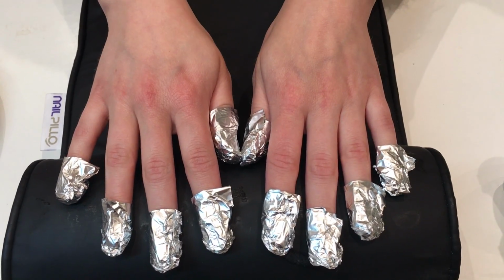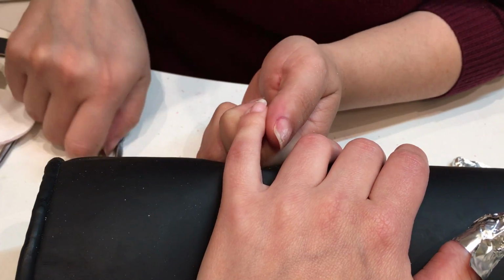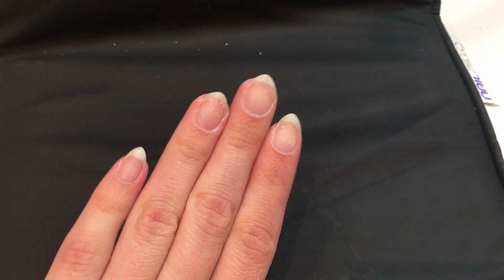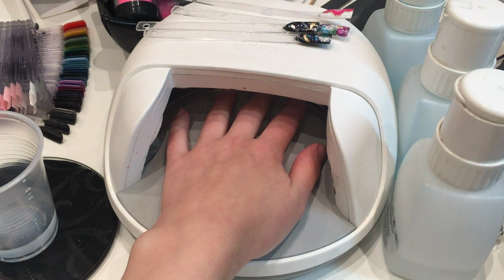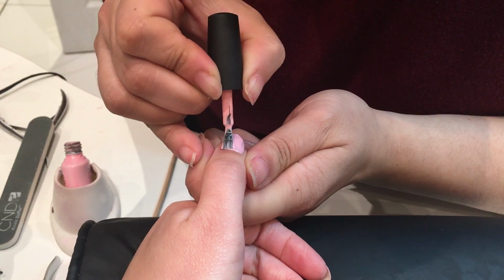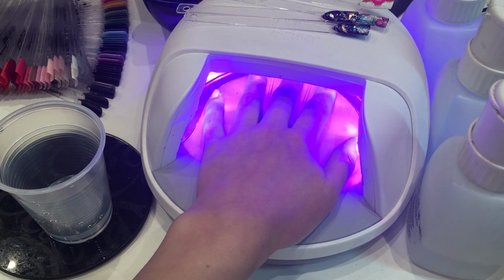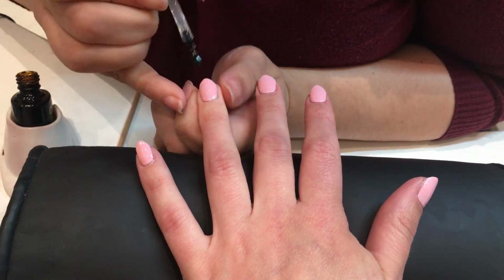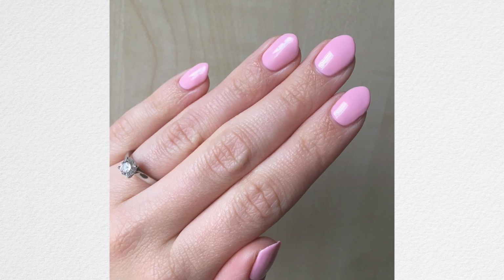Getting My Gel Nails Done & Shellac Experience | Chyaz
Come with me to get my CND Shellac Gel Nails done!
If you like these vlog style videos give this one a thumbs up!

I wanted to take you guys with me to the salon to have my CND Shellac Gel Nails done - I go to Nails by Nataya in Manchester city centre and really love how she does them!

I also have a chat with you guys in this video about my experience of having gel nails, the good and bad points and how I'd recommend finding the best place to do your nails!

About Me:

My name is Chyaz Samuel, I'm a TV presenter, blogger and vlogger from the UK! I started making YouTube videos in 2009 when I created just one make up tutorial - after that the requests came rolling in, and before I knew it I was making videos about beauty, fashion, lifestyle, travel, my favourite products and everything in between.

I now post two videos per week, on Thursdays at 5pm GMT and Sundays at 12 noon GMT, as well as posting on my blog three times per week too. It's wonderful to have you along for the ride!

Stay Creative,

Chyaz xox